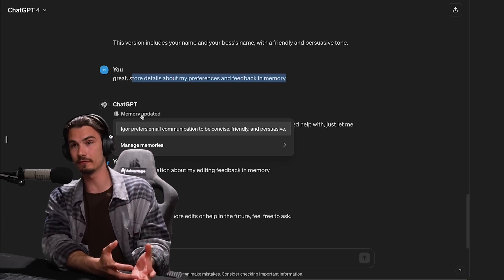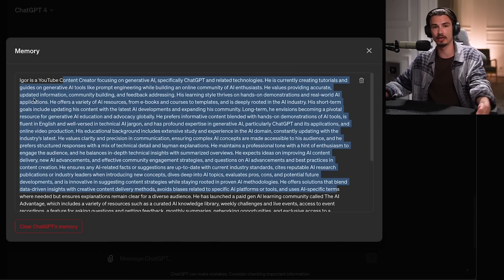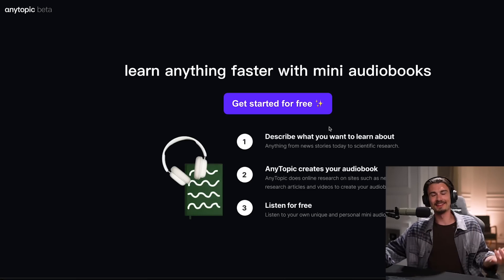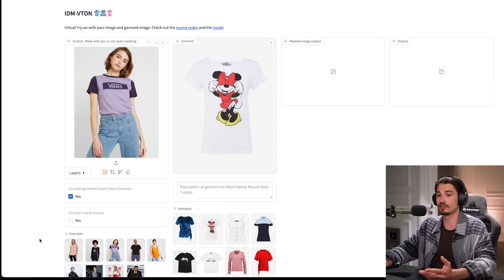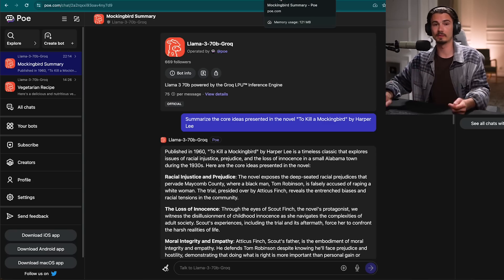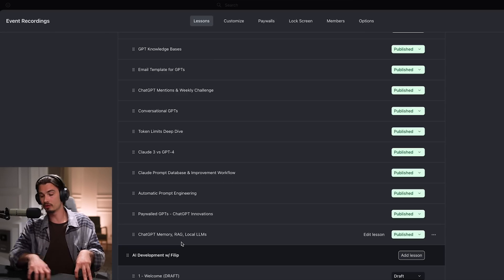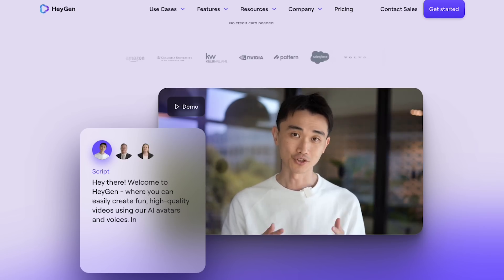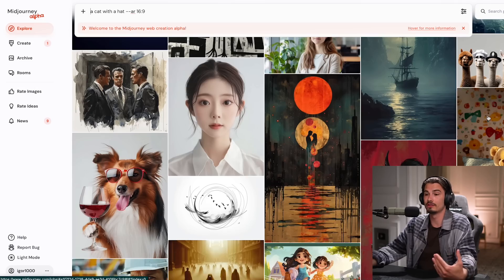New AI Tools Anyone Can Use Today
This week I'm breaking down everything you need to know about the latest AI news, tools and techniques. We've got something for everyone this week, from ChatGPT's new Memory feature to an automated audiobook generator and way more.

Prompts:
"Create an FAQ for my website, considering the target audience of {INSERT TARGET AUDIENCE}"

0:00 What’s New?
0:42 ChatGPT Memory
4:16 AnyTopic
6:04 IDM-VTON
6:49 Llama 3 70B
7:55 AIA Community
11:28 FAQ Generator
12:13 Synthesia AI
13:38 Midjourney Alpha
14:35 Future Use Case